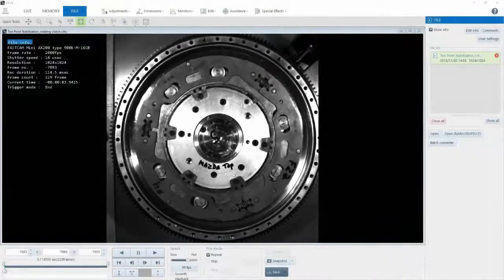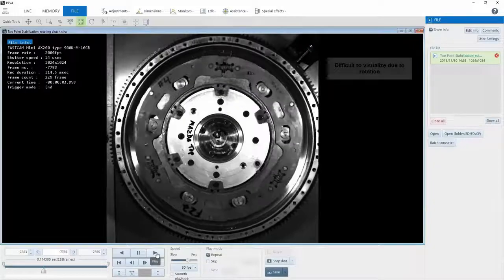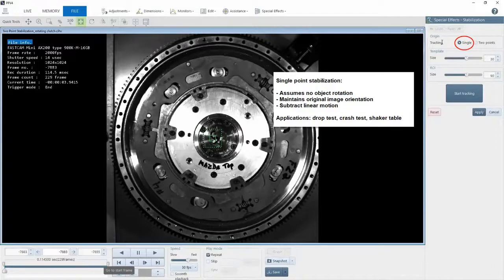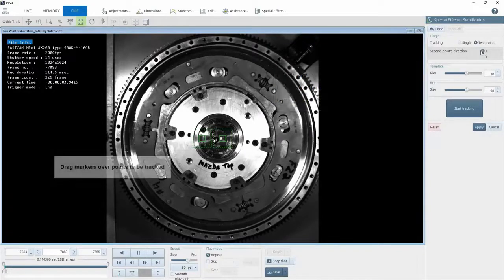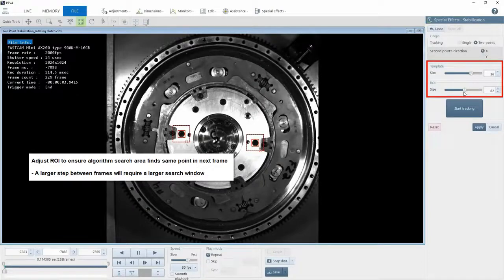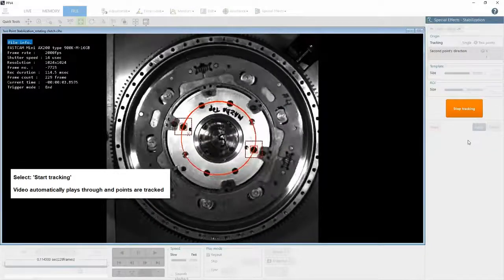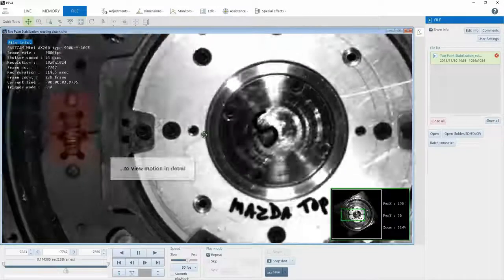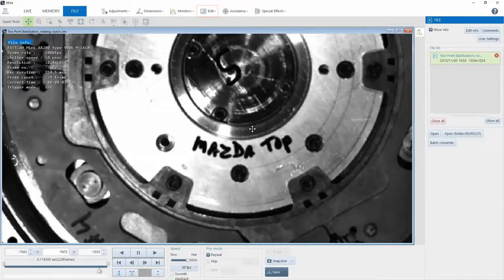How to use Two Point Stabilization in Photron Fastcam Viewer 4 (PFV4)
Take an in-depth look at how the Two Point Stabilization feature works with our latest software the Photron Fastcam Viewer 4 (PFV4).
Visually interpreting properties associated with a moving object can be difficult. With Stabilization, any moving object can be fixed in position such that the background moves passed it.

The stabilisation tool uses a tracking algorithm to automatically follow an object. When the processing is applied and the sequence replayed, the object remains static highlighting the relative motion of features on or around it. The trimming tool can be used to crop the image to the object area such that the motion of the background is not a distraction.